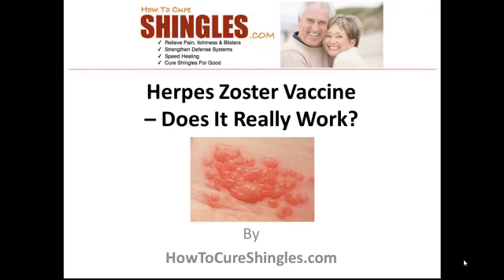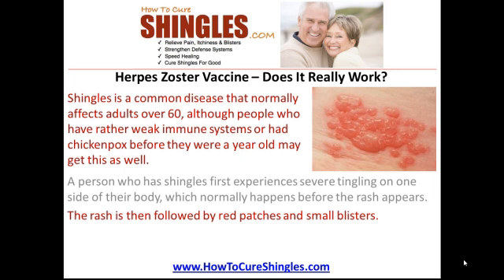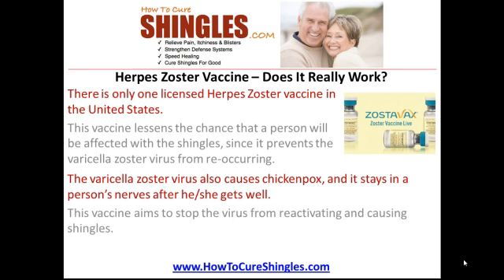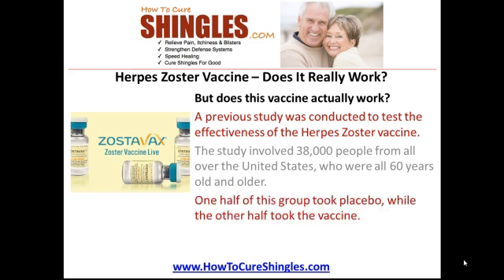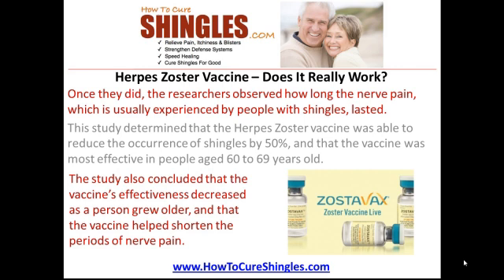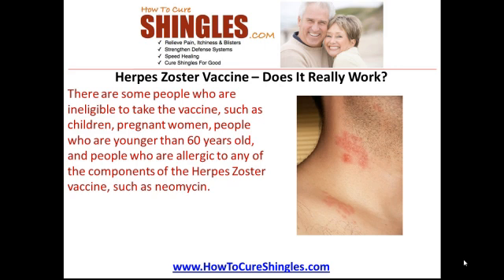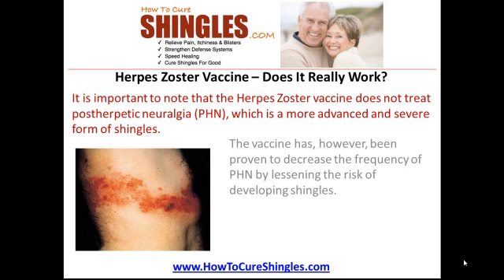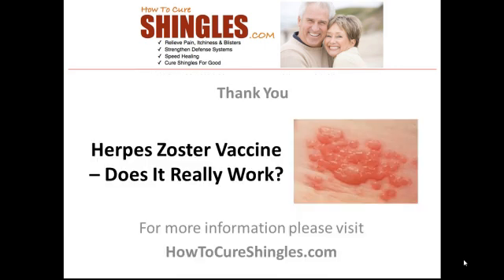Herpes Zoster Vaccine -- Does It Really Work?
Shingles is a common disease that normally affects adults over 60, although people who have rather weak immune systems or had chickenpox before they were a year old may get this as well. A person who has shingles first experiences severe tingling on one side of their body, which normally happens before the rash appears. The rash is then followed by red patches and small blisters. The Herpes Zoster vaccine is one way to prevent shingles and stop the virus from spreading. Learn more about Herpes Zoster Vaccine through the above link.